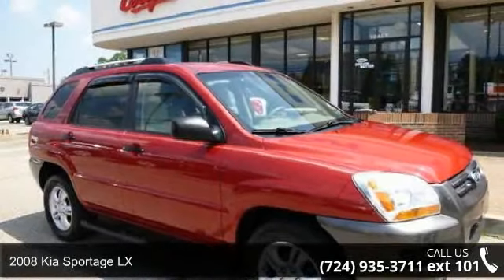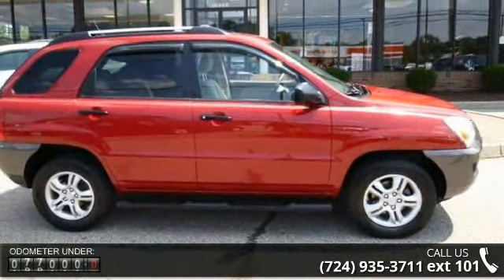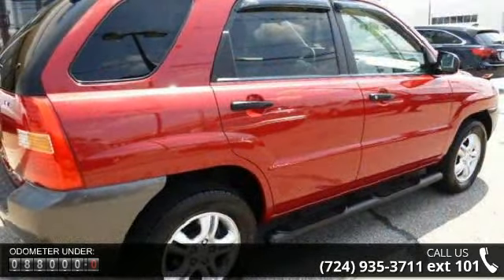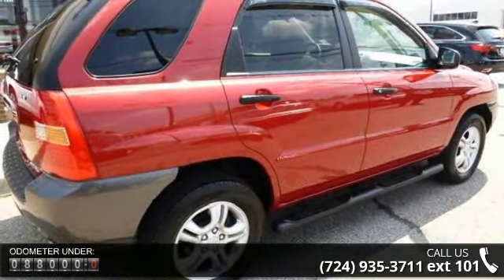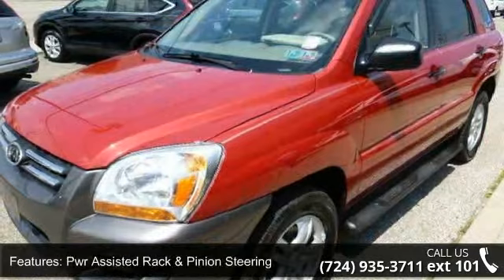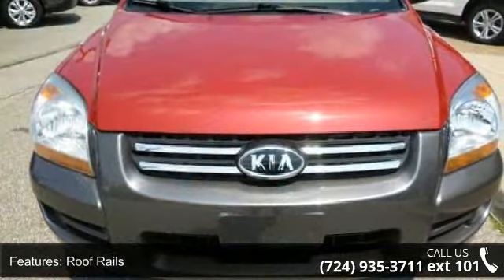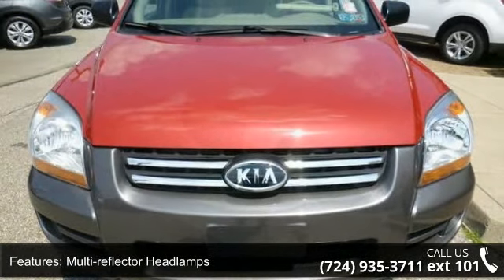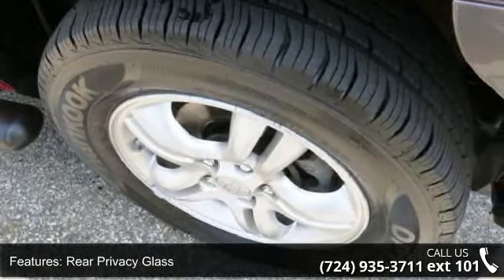2008 Kia Sportage LX - Baierl Automotive - Wexford, , PA ...